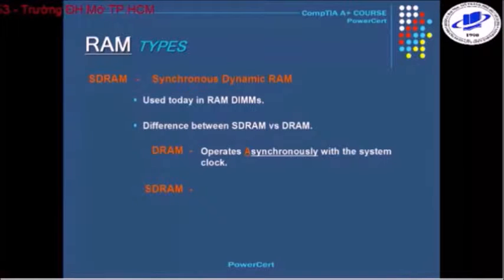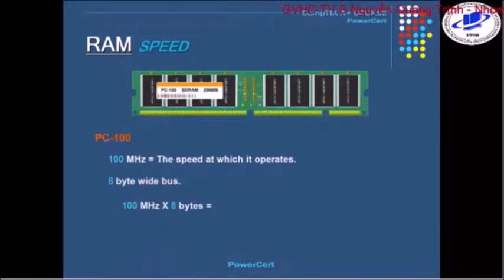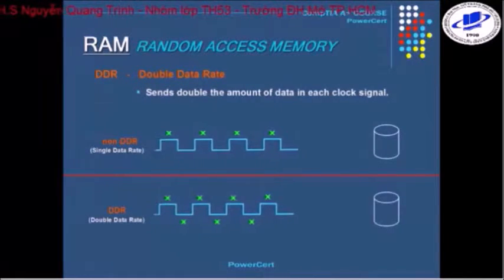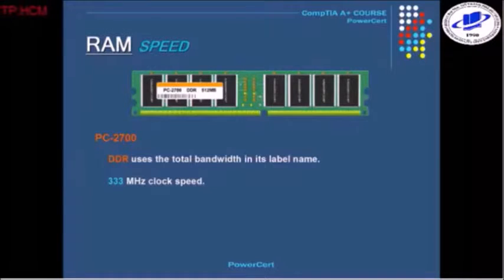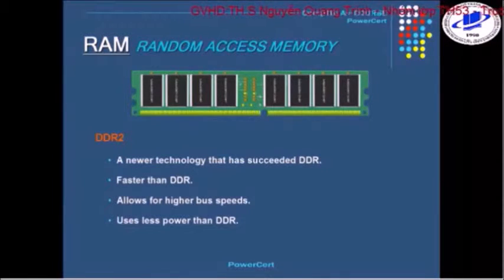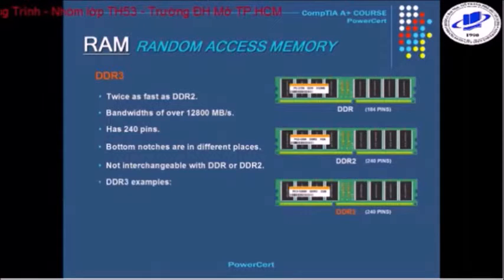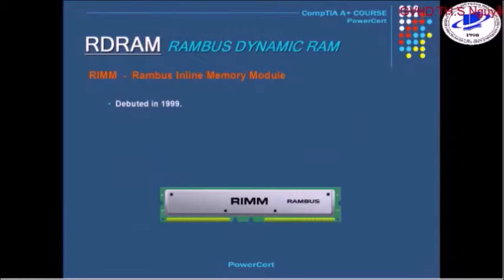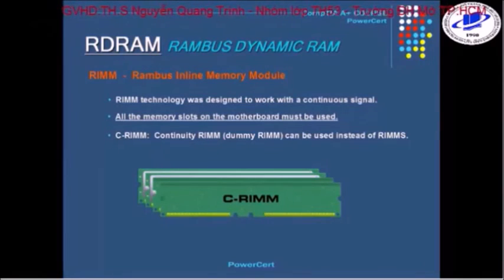Giới thiệu về sram và dram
LỚP TH53
LƯU THÀNH TÂM
BÙI XUÂN LỘC